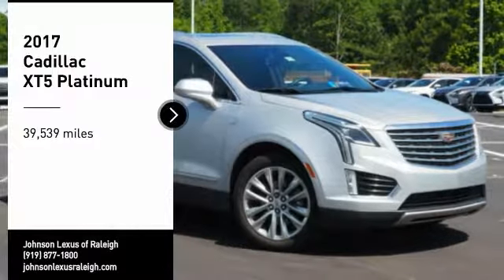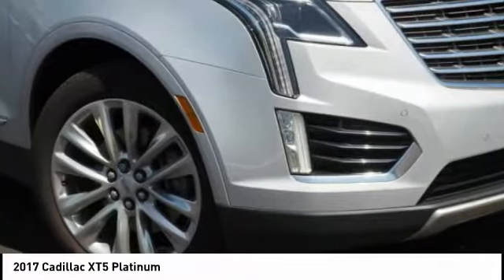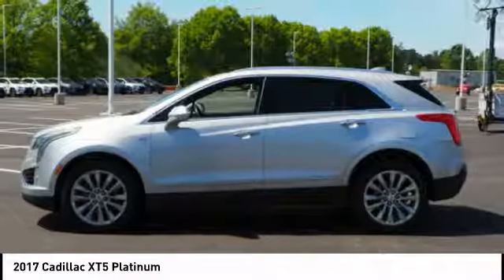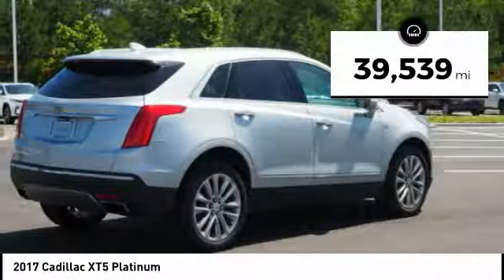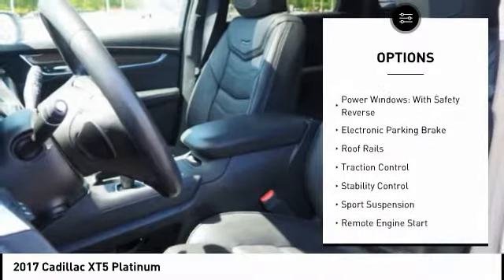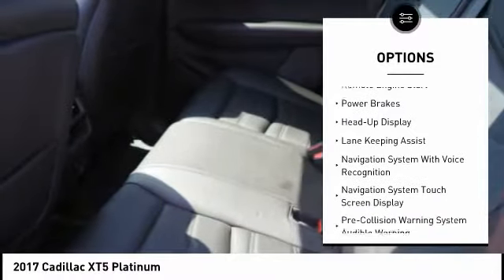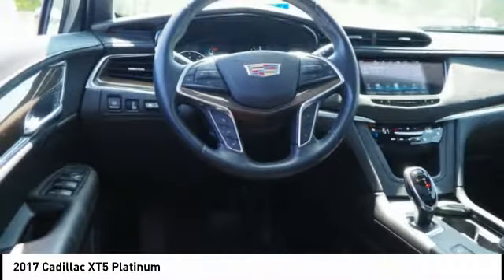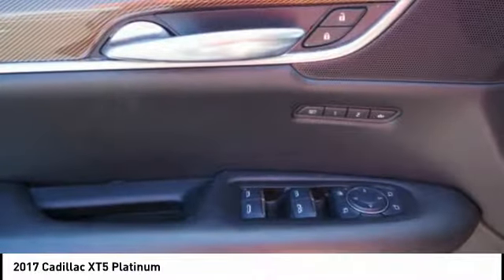2017 Cadillac XT5 Platinum for sale in Raleigh NC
2017 Cadillac XT5 Platinum for sale in Raleigh NC - Stock # D80327A
Year: 2017
Engine: 3.6L V-6 cyl
Transmission: 8-Speed Automatic
Mileage: 39,539 miles
MPG Range: 18/26
Exterior Color: Radiant Silver Metallic
Interior Color: jet black
Address:
VIN: 1GYKNFRS9HZ111262